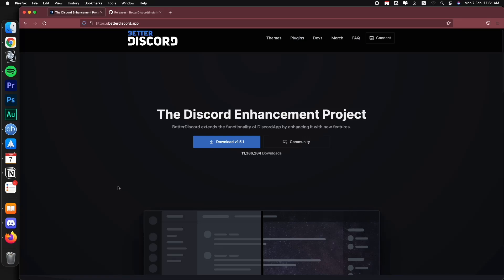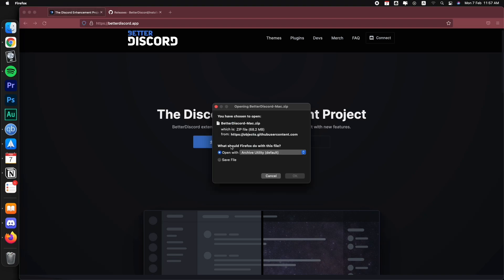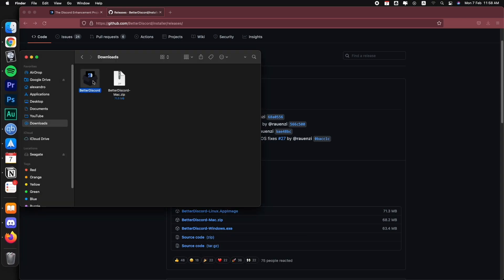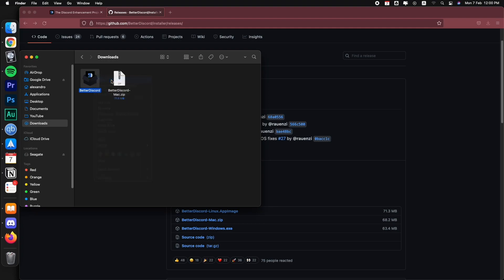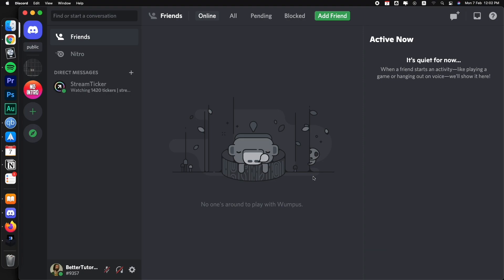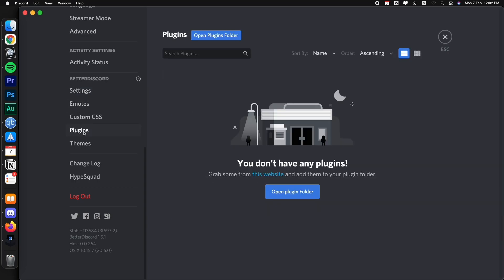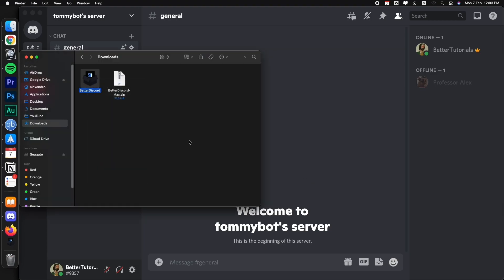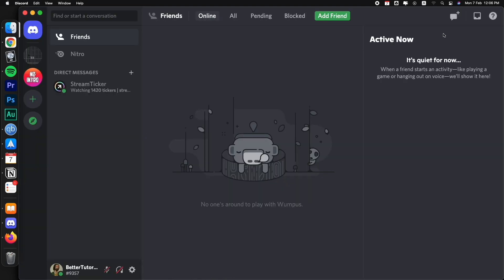How to Install BetterDiscord on Your Discord Client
In this video, I show you how to install BetterDiscord on your discord client so that you can access themes and plugins that will allow you to do things that the normal Discord client can't do.